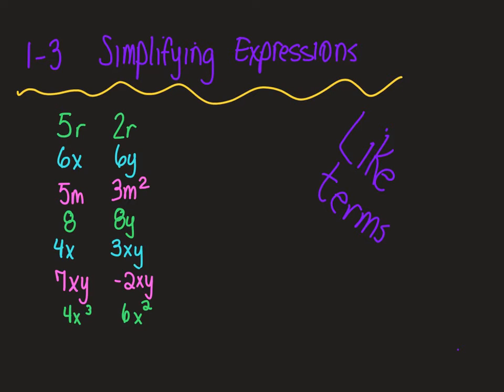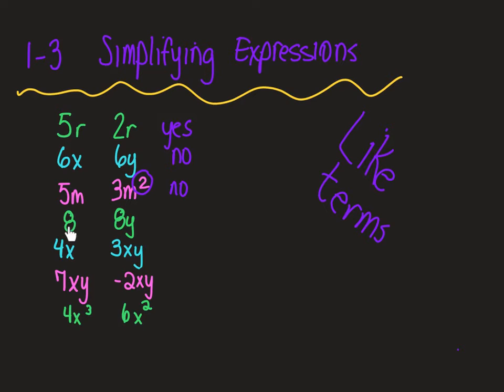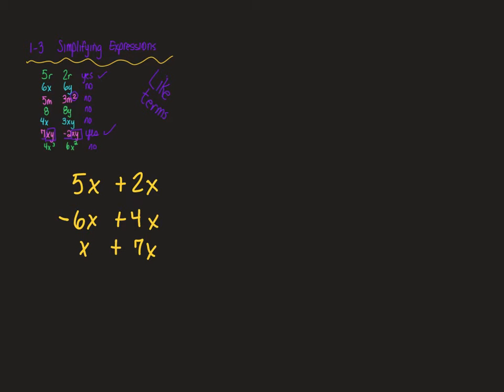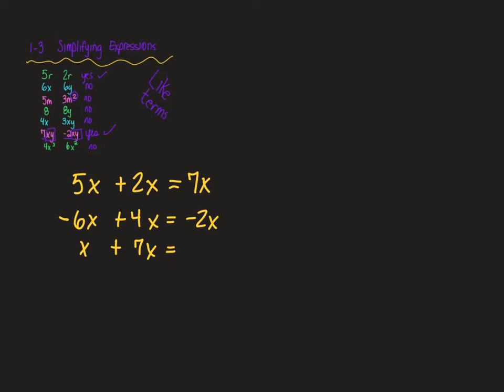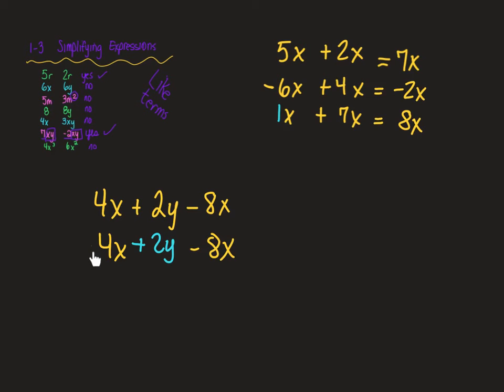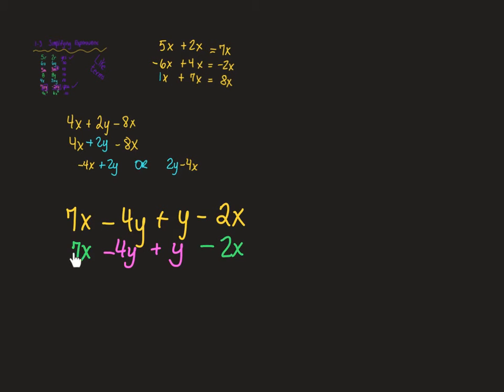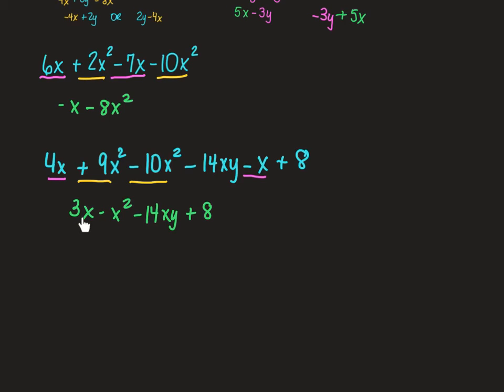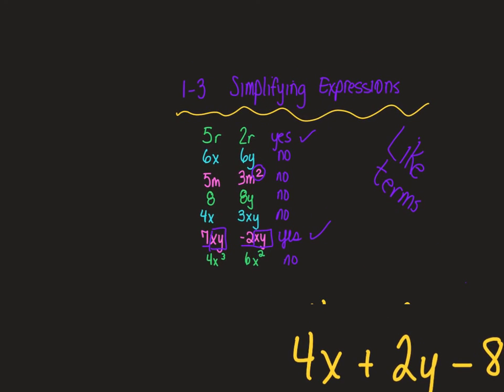Alg I 1-4